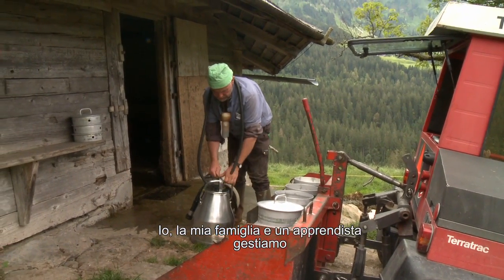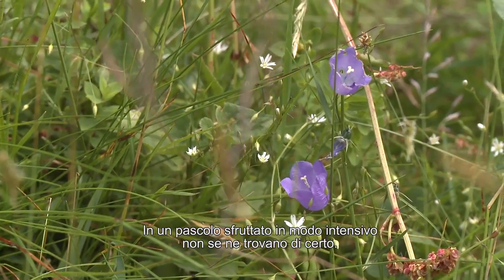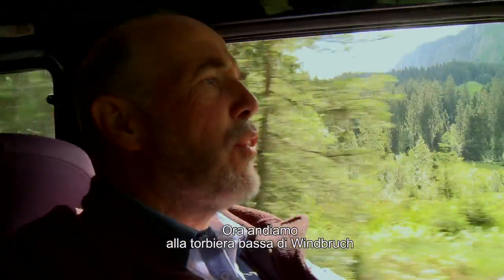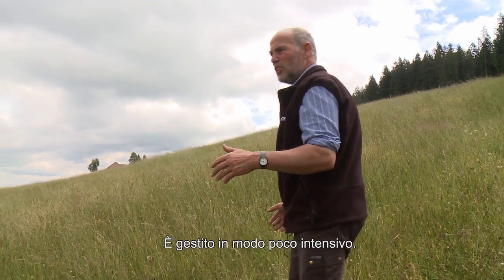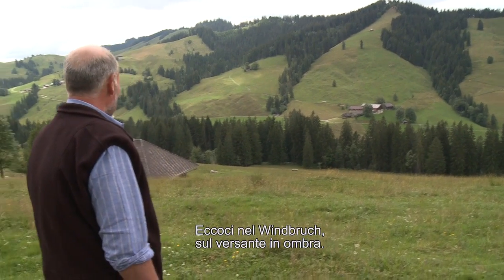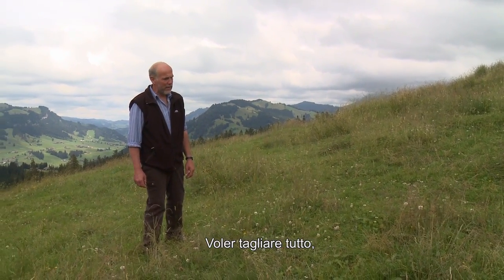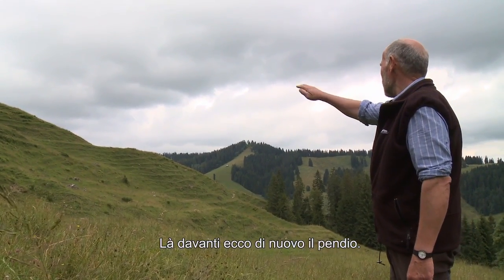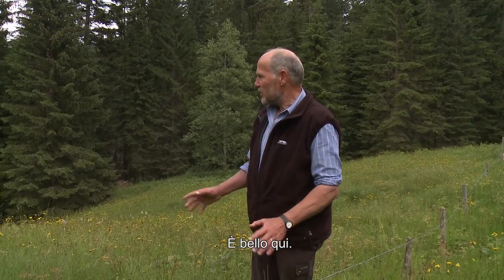"Da alpigiani per alpigiani" - La gestione estensiva è redditizia - Film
Here you find informations about the DVD of Patricia Fry, Wissensmanagement Umwelt GmbH.

A project of Patricia Fry, Wissensmanagement Umwelt GmbH

Alp Windbruch, Schangnau BE

It is important for Daniel Siegenthaler to keep his summer grazing areas open and to maintain them in a sustainable way. It is worth it: The pastures are in good shape, the animals are fit after the summer grazing and the diverse plants and animal species are a joy for the whole family. The organic farm receives additional direct payments for the hay meadows and the blanket bogs, where there are a lot of orchids. The cut material is used as animal litter.
Involved protagonists: Daniel, Hedi und Anna Siegenthaler, Marianne Siegenthaler, Martina Widmer.

DVD with German, French, Italian and English subtitles.